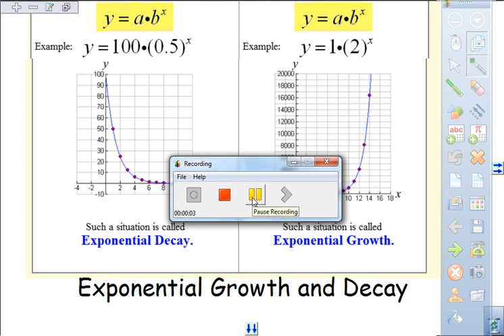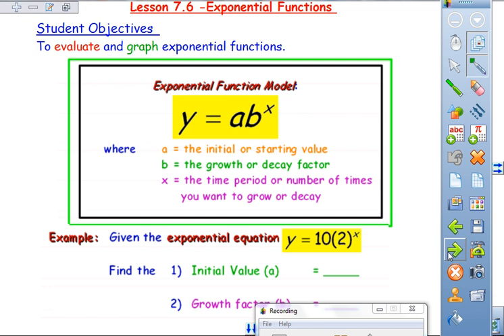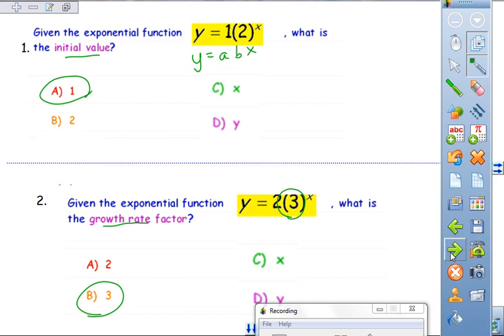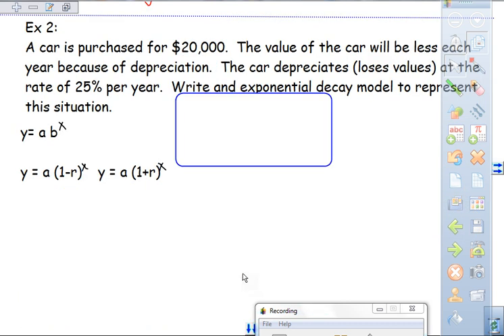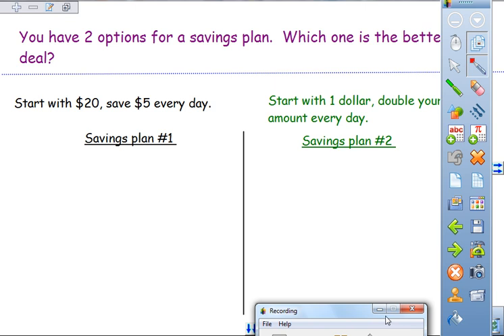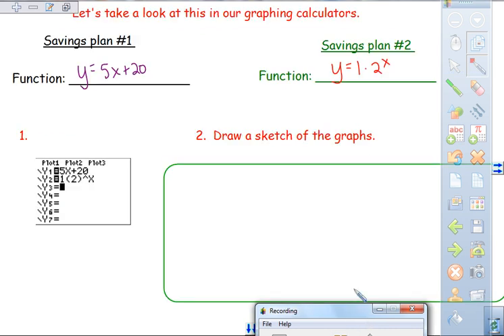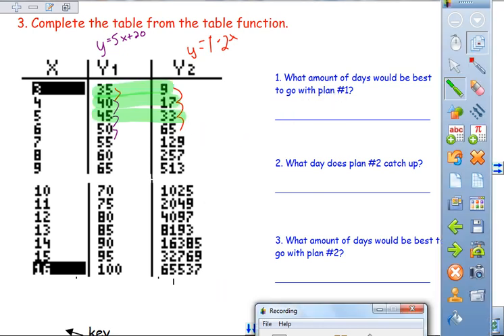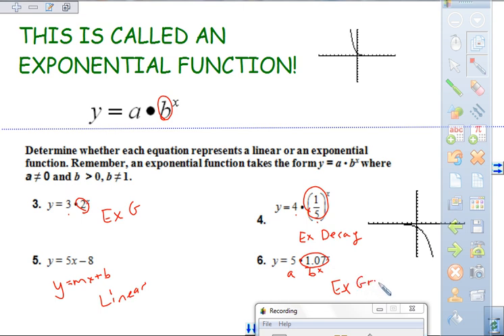7 6 part 1